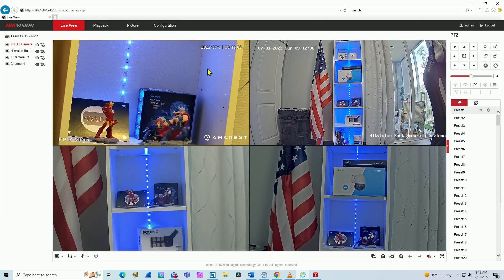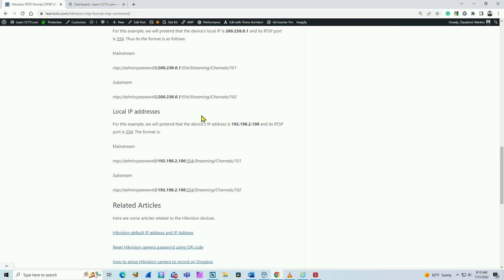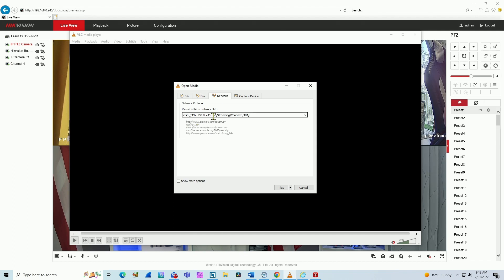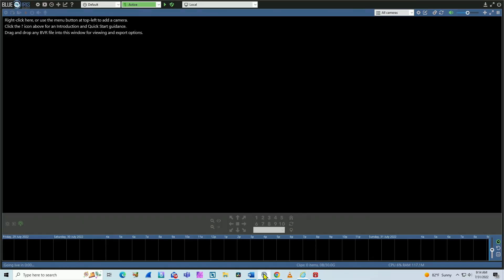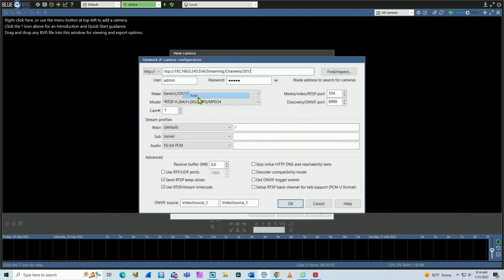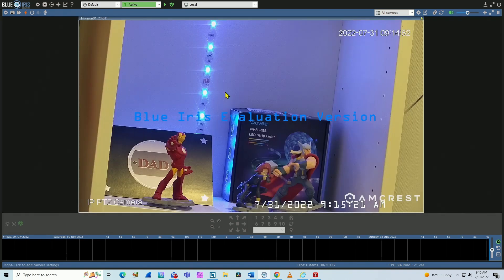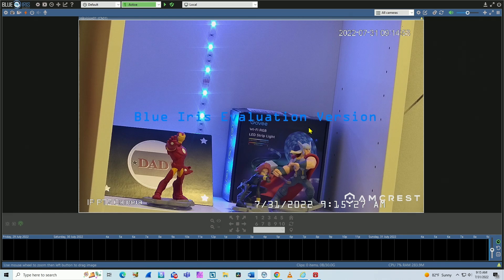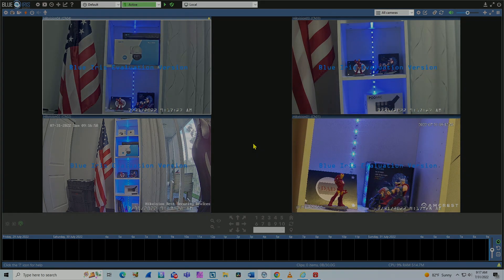Add Hikvision NVR to Blue Iris [ via RTSP protocol ]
How to Add Hikvision NVR to Blue Iris using RTSP protocol

In this video, I explain and shown an example of how to add a Hikvision NVR to the Blue Iris Software using a RTSP URL for every single channel.